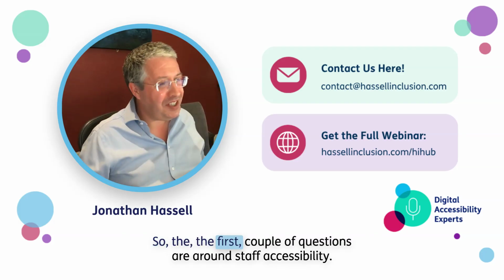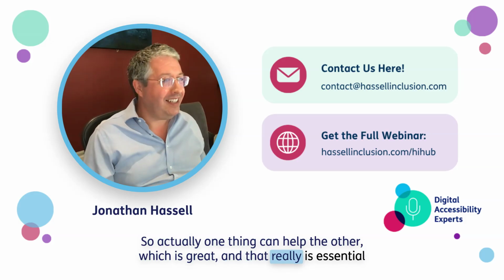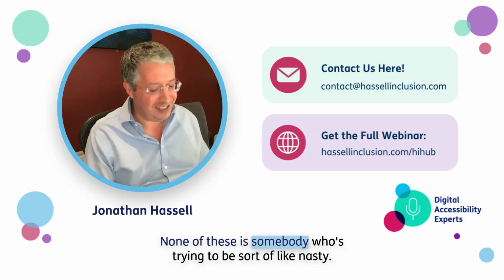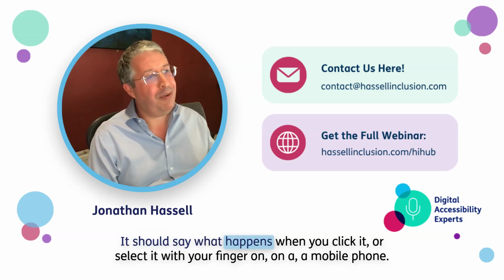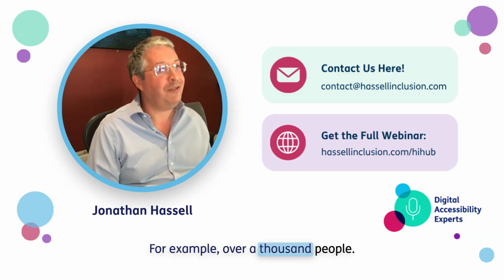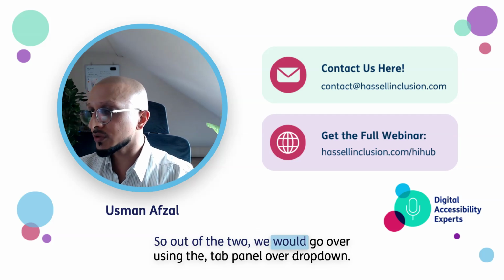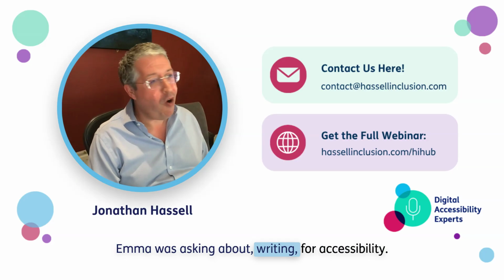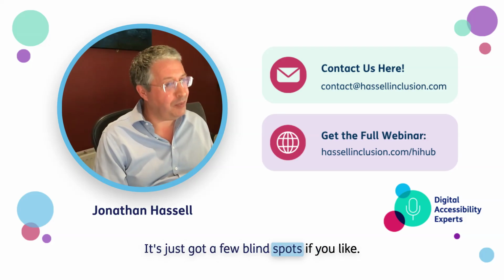Ask Us Anything: 30+ Digital Accessibility Questions Answered | Digital Accessibility Experts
Got a question about digital accessibility? There’s a good chance it’s answered here.

In this fast-paced Ask Us Anything webinar, Jonathan Hassell and the Hassell Inclusion team tackle more than 30 real-world accessibility questions, covering everything from accessible recruitment and hybrid working to WCAG, accessible documents, alt text, testing, training and inclusive development.

Rather than focusing on one area of accessibility, this session brings together the practical questions faced by leaders, accessibility professionals, designers, developers and content teams every day.

Discover how to build accessibility into the employee journey, gain organisational buy-in, prioritise accessibility improvements and make Word documents, PDFs and images more accessible.

Jonathan and Usman also explore the more technical side of digital accessibility, including WCAG 2.1 AA, WAI-ARIA, aria-live, accessible tables and design systems, alongside questions about accessibility qualifications, ISO 30071-1, reduced motion, accessible writing, captions, sign language and designing for older users.

Whether you're building an accessibility strategy or trying to solve a specific accessibility challenge, this webinar is packed with practical answers you can apply across your organisation.

In this webinar, you'll learn:
How to make recruitment, onboarding and hybrid working more accessible
How to build organisational buy-in for digital accessibility
How to prioritise accessibility improvements
How to create more accessible Word documents and PDFs
When and how to use alt text effectively
How to assess accessibility skills and training needs
What accessibility qualifications such as WAS can tell you
How WCAG and ISO 30071-1 work together
How to choose and use accessibility testing tools
When to use WAI-ARIA and aria-live
How to approach reduced motion and accessible design systems
Why accessible writing and content matter
How to make virtual events more accessible
How to design digital experiences for older users
Chapters

00:00 30+ digital accessibility questions answered
01:32 Accessible recruitment and onboarding
03:45 Hybrid working and reasonable adjustments
06:46 Digital inclusion and slow internet connections
08:00 Building an accessibility strategy and organisational buy-in
10:00 How to prioritise accessibility improvements
12:00 Getting different teams to care about accessibility
15:55 Accessible documents and PDFs
18:55 Alt text and accessible images
20:54 Writing alt text for art and complex images
22:48 Accessibility law and service providers
24:00 Accessibility training and skills
26:00 Accessibility qualifications and accreditation
27:24 WCAG, ISO 30071-1 and accessibility testing tools
29:58 Developer Q&A: aria-live, dropdowns and accessible tables
34:04 Accessible identity verification
35:12 Reduced motion and WCAG 2.2.2
36:53 Accessibility best practice
37:36 Accessible design systems
38:13 Writing accessible digital content
40:44 Accessible virtual events, captions and sign language
42:19 Designing digital experiences for older people
43:38 Capturing user needs and measuring accessibility impact
45:09 Design systems: investment, implementation and maintenance
46:56 Closing thoughts

Continue your accessibility journey!